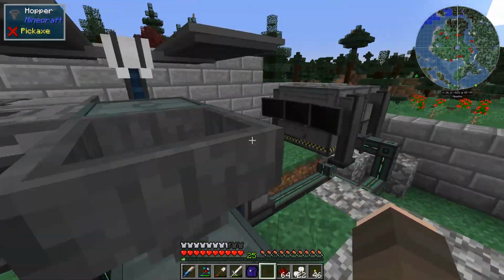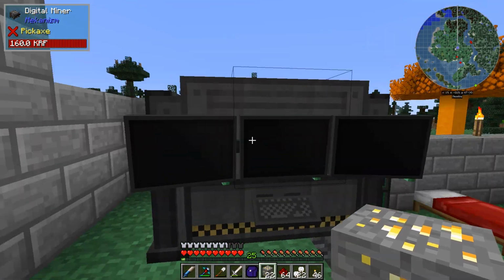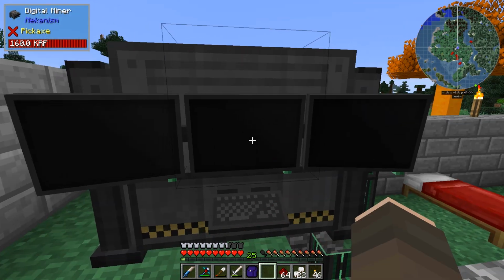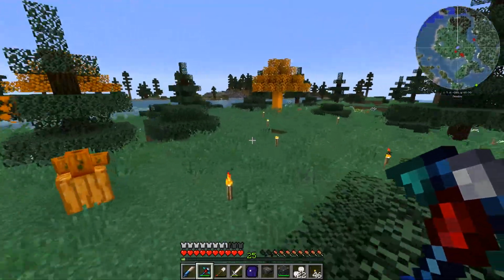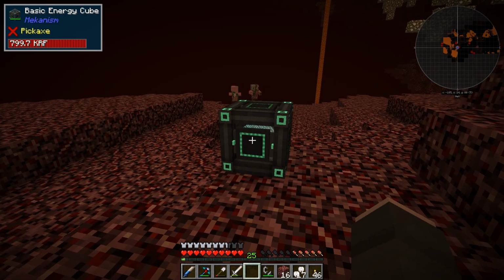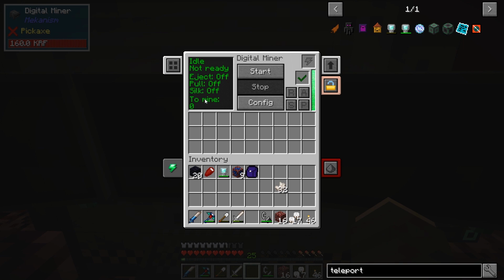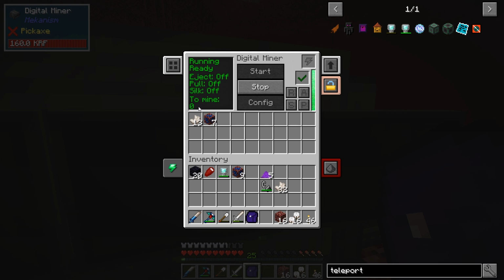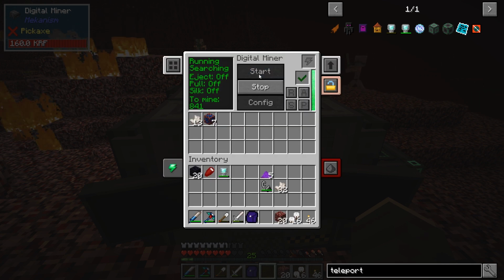ShotPack | 5 | Nether Mining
TimeShot presents the ShotPack! Modded Minecraft with friends!

We head to the nether with our new digital miner and do our best to find all of the best resources!

The TimeShot (ShotPack) server is a whitelist only Minecraft server with a focus on the community and making great content for the fans of our videos.

Mod list coming soon!